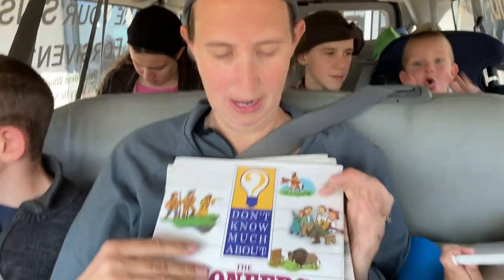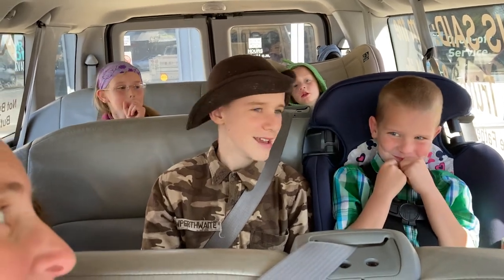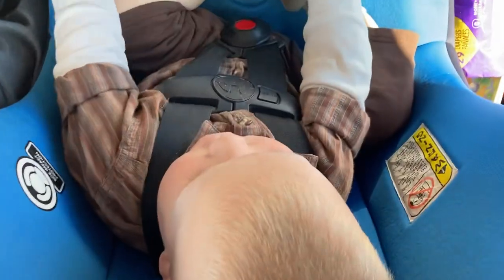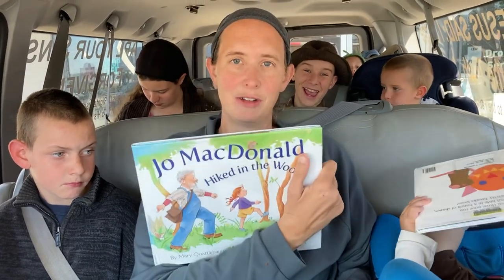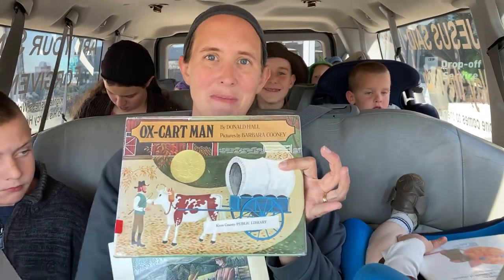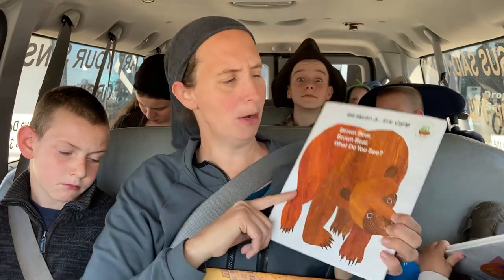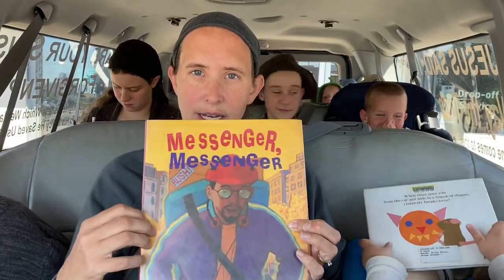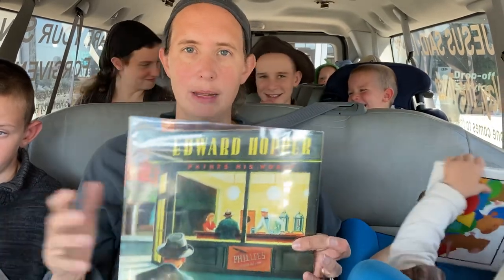Library Haul- Robert Burleigh, Eric Carle, and Barbara Cooney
Today Sara, mom of 9, shares her latest favorite books from our local library.